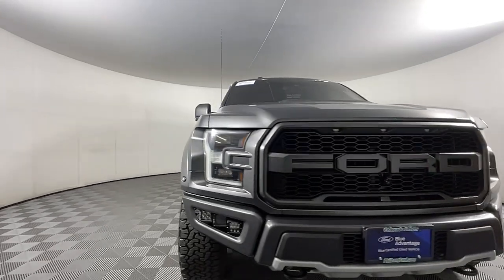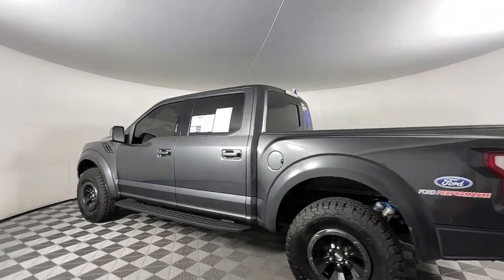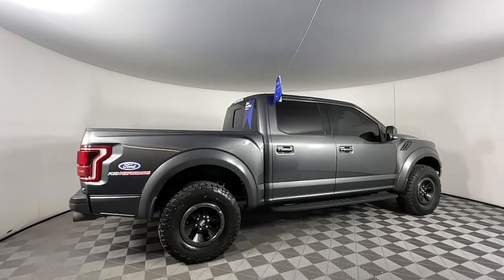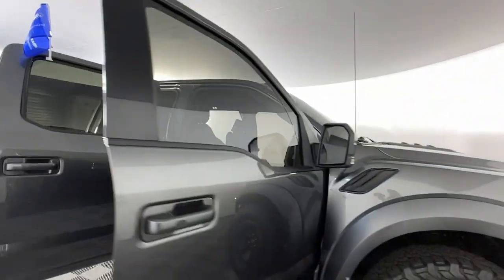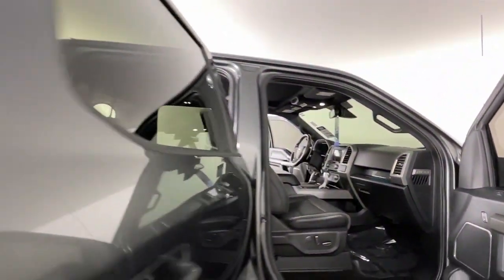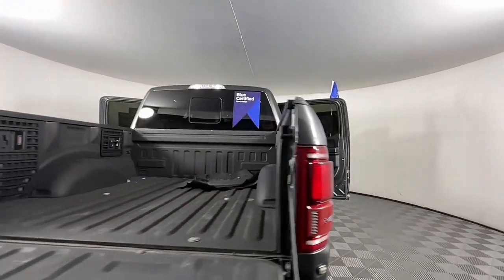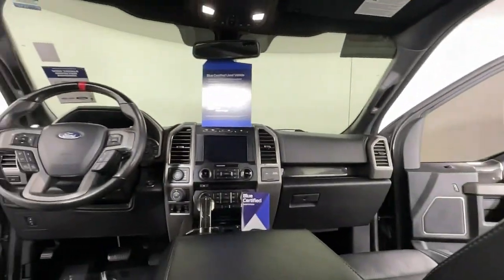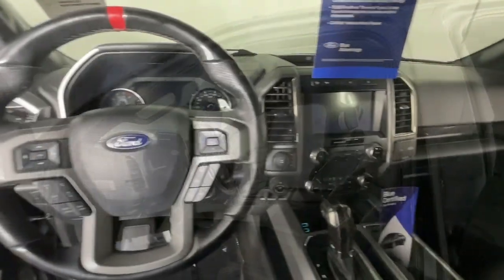2018 Ford F-150 Raptor CO Colorado Springs, Castle Rock, Southern Colorado, Monument, Falcon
Pre-Owned 2018 Ford F-150 Raptor available at Phil Long Ford of Chapel Hills located in 1565 Auto Mall Loop, Colorado Springs, CO, 80920. Servicing the Colorado Springs, Castle Rock, Southern Colorado, Monument, Falcon area.

Here is a wonderful   2018  Ford F-150.  Take a closer look at this full-size F-one-fifty. It's the light-duty pickup that leverages military-grade aluminum alloy and high-strength steel to produce class-leading towing and payload capabilities. What's more, available options let you customize its hard-working bed so you can be more productive than ever before.  These are just some of the great options this vehicle comes with: Keyless Entry, Back-Up Camera, Four Wheel Drive, Satellite Radio, Fog Lamps, Alarm, Aluminum Wheels, Power Driver Seat, Bluetooth® Connection, Steering Wheel Audio Controls. This F-one-fifty is the sweet spot at the intersection of strong and light. Take it out for a test drive and see for yourself.  Our professional staff looks forward to giving you excellent service!